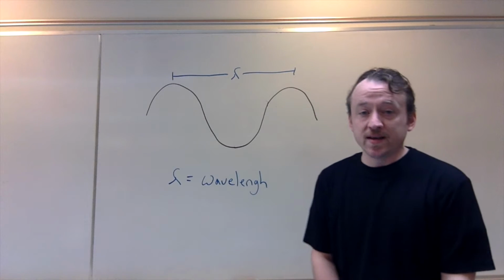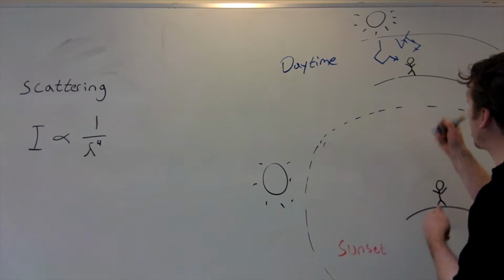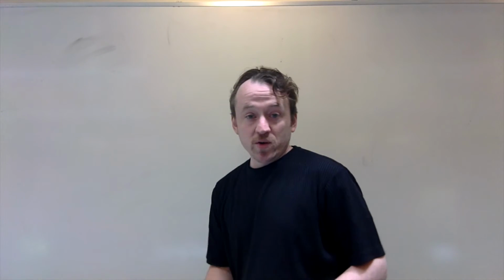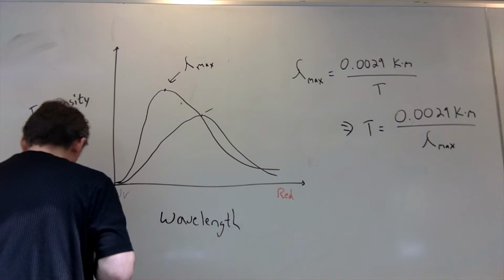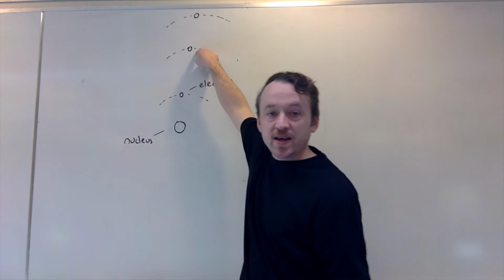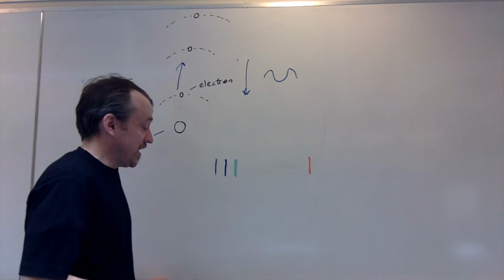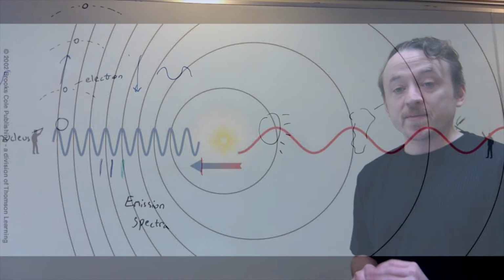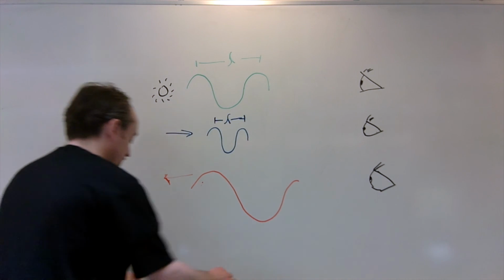Light Wave Properties, Blue Skies, Blackbody Radiation, Spectroscopy, and the Doppler Effect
Brief explanations of light phenomena and how it relates to astronomy.